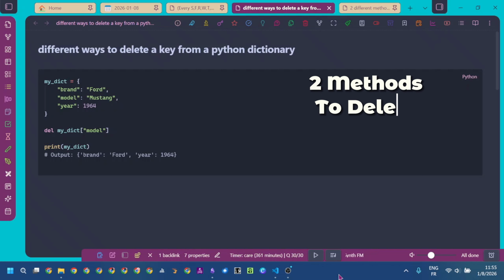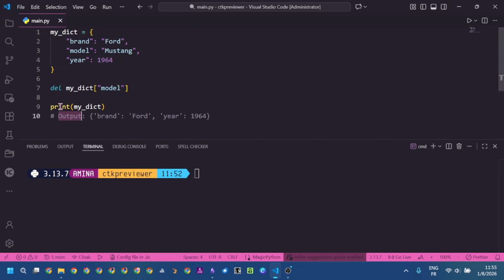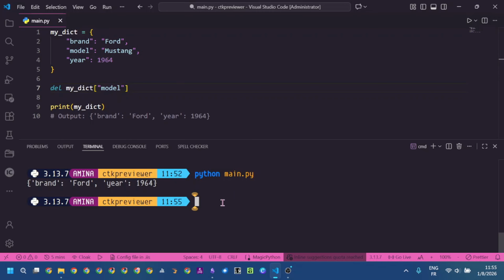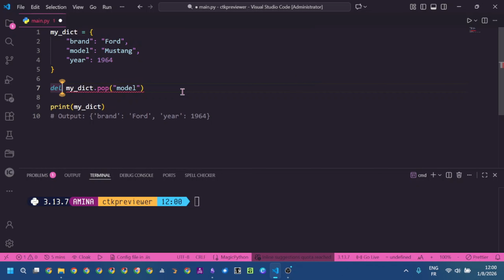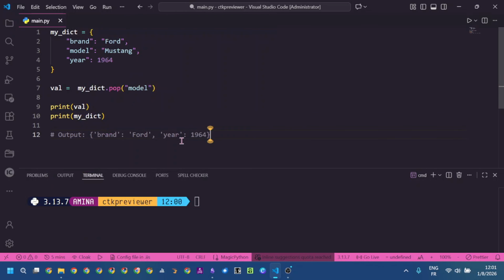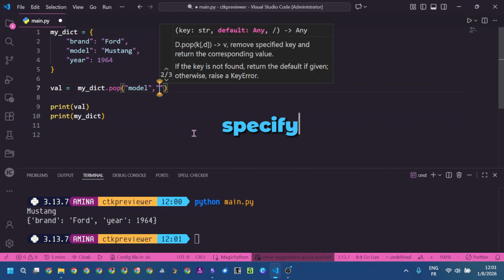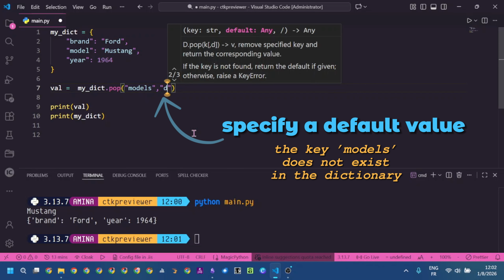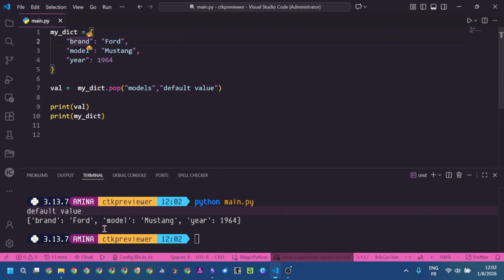How to delete a Python Dictionary Key-Value?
2 simple methods to use to delete a Python Dictionary Key-Value